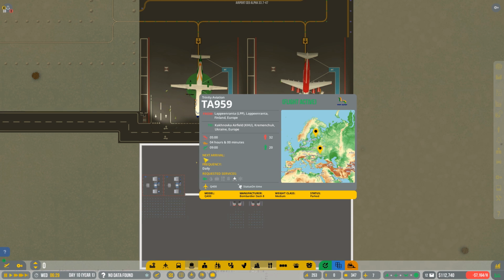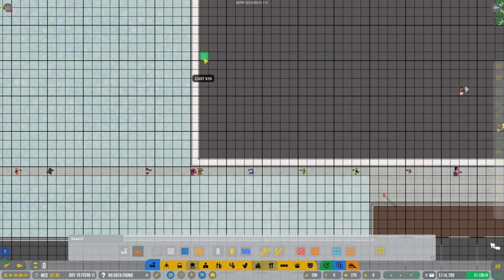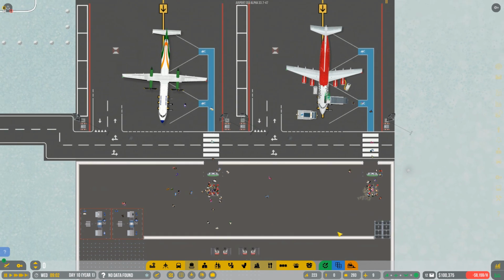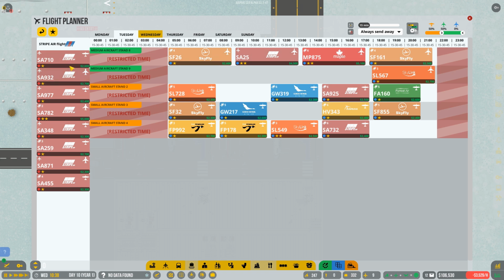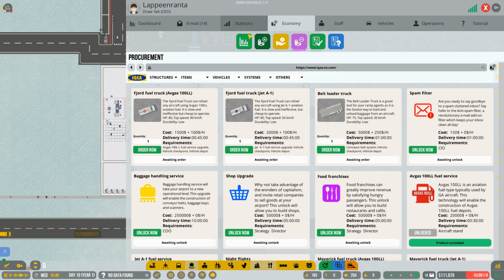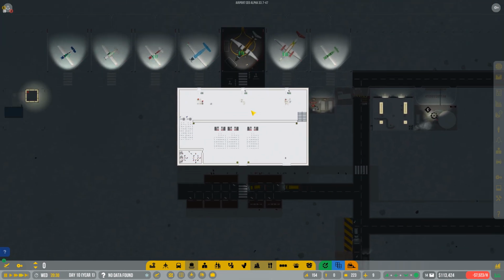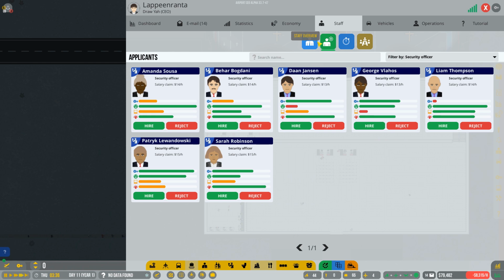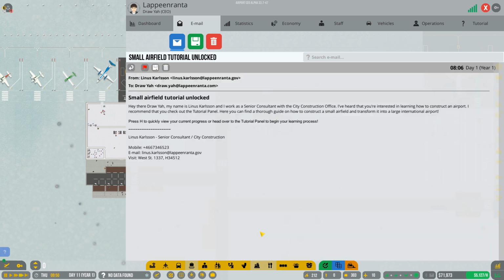[ACEO] Cutting Costs & Contracts - Airport CEO｜Drawyah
As Terminal 2 fills in service, I start to look into our costs and cut down on services and staff that cost us more than we need. Paying back loans can be costly, but filling out schedule helps with mitigating these quickly.

The Hardware:
- Windows 10 Professional
- 6th Generation Intel® Core™ i7 6700K Processor
- 16 GB RAM